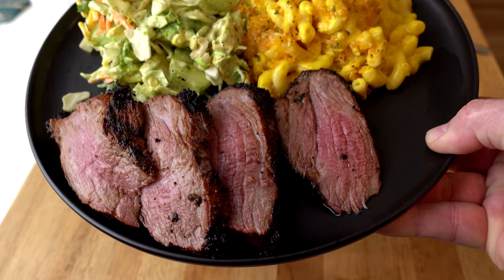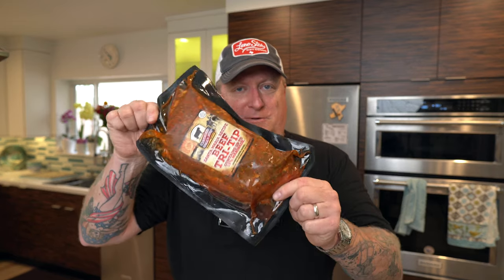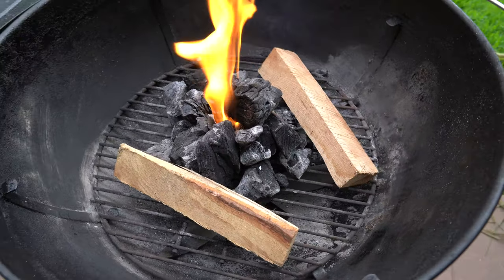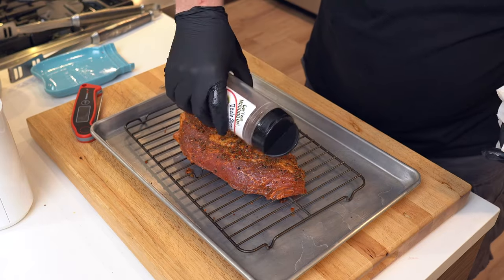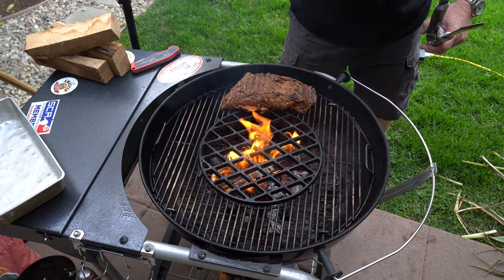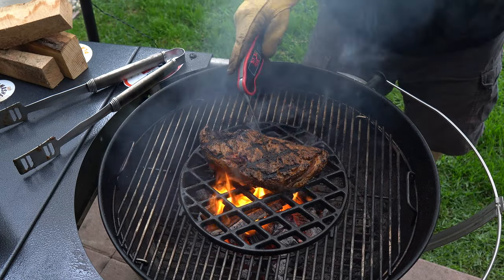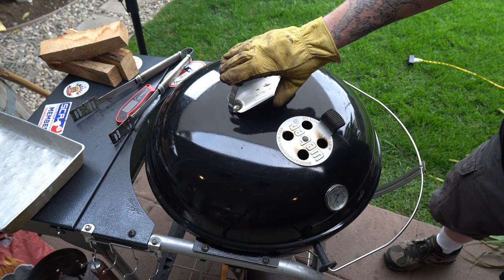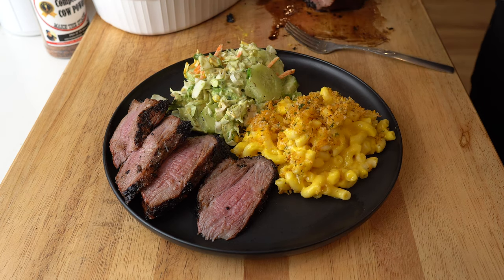How to grill Tri Tip without a Santa Maria grill Fast and Easy recipe!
We show you how to grill an easy Tri-tip recipe that is simple, fast, affordable and easy! Santa Maria style tri tip isn't only available on a fancy grill, we use the Weber charcoal grill, a 22" inch kettle as a matter of fact. We used a pre-marinated with Santa Maria seasoning and Uncle Steve's Shake Competition Cow Powder to round it up. Hickory saved the day with hardwood lump charcoal for that perfect sear. ThermoPro TM19 supplied the instant read thermometer which I highly recommend.

Links to items used in this video:
Weber cast iron sear insert
ThermoPro TP19H instant read thermometer
Weber Kettle charcoal grill